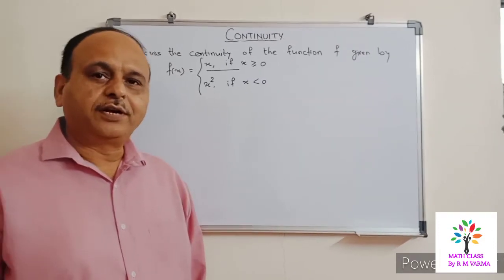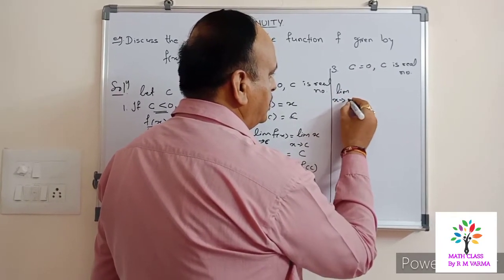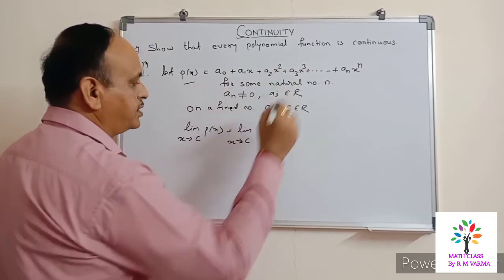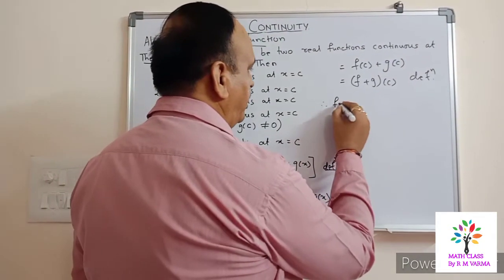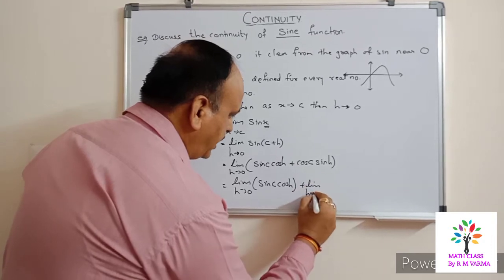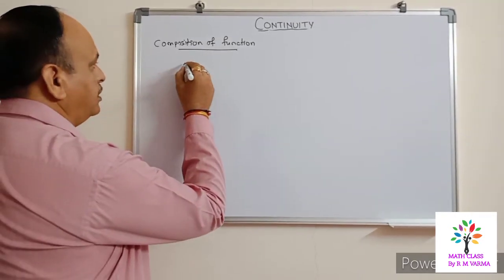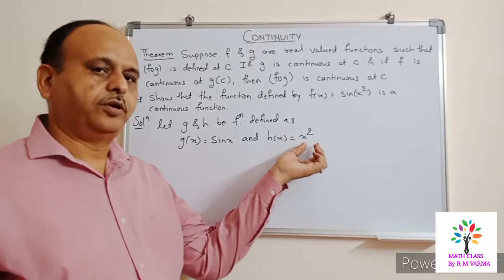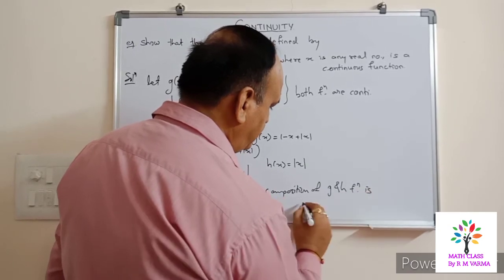CONTINUITY PART 3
This video will help you to understand more of Continuity. It contains sums to understand continuity explained in easy to understand language and method. This video will be helpful to the students in their examination of grade XII